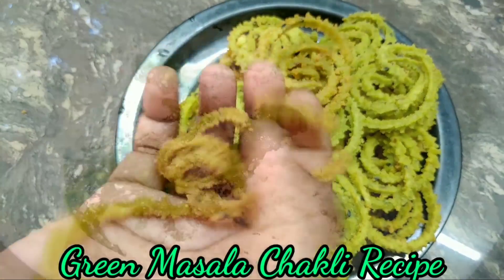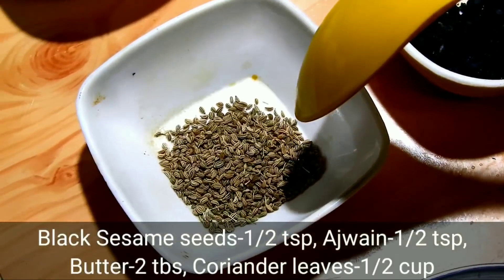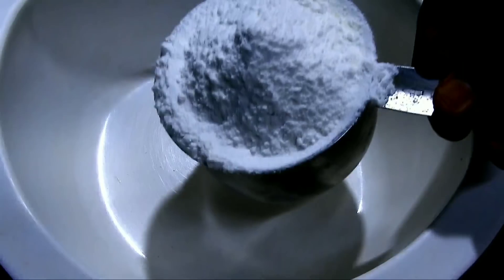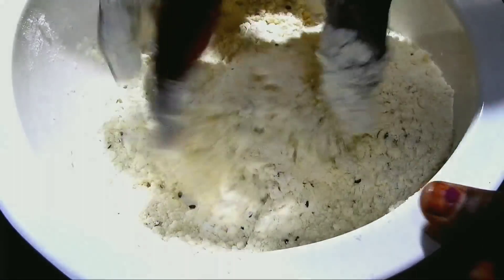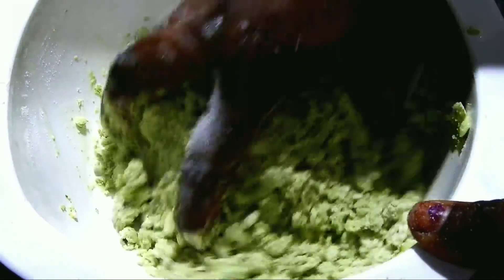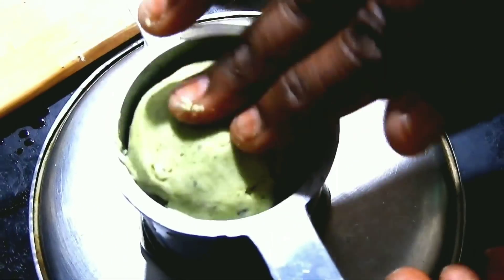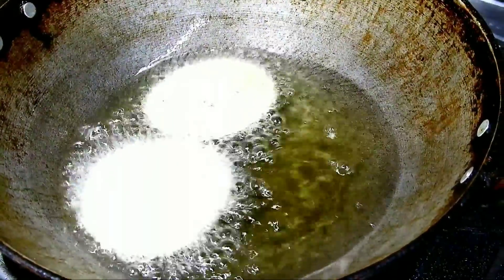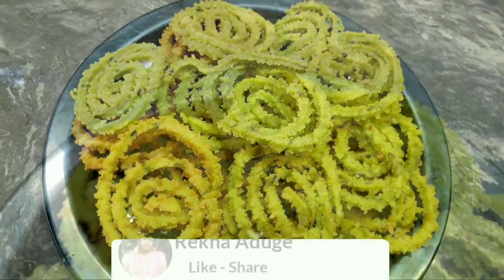ಕೇವಲ 15 ನಿಮಿಷದಲ್ಲಿ ಹೊಸ ರೀತಿ ಹಸಿರು ಚಕ್ಲಿ ಮಾಡಿ | Green Masala Chakli | Instant CHAKLI recipe at home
Ingredients :

Maida flour-1 tbs
Jeera-1/2 tsp
Black sesame seeds-1/2 tsp
Ajwain-1/2 tsp
Butter-2 tbs
Coriander leaves-1/2 cup
Green chilli-5
Curry leaves-1/4 cup
Salt for taste
Cooking Oil